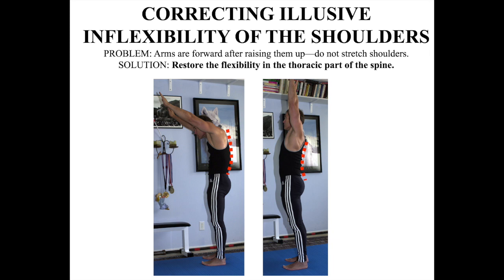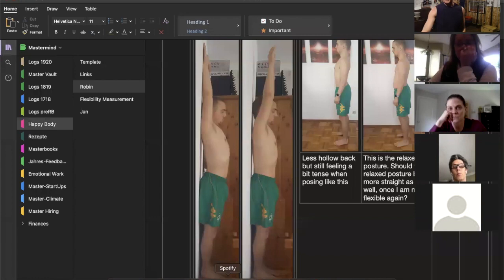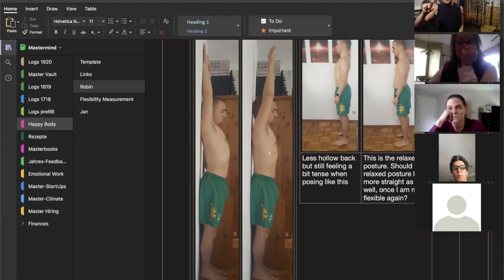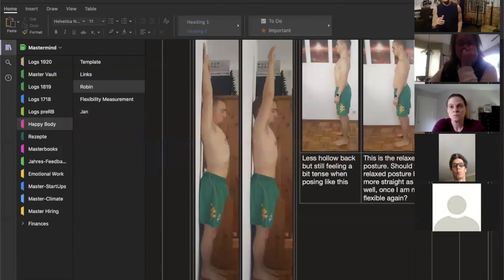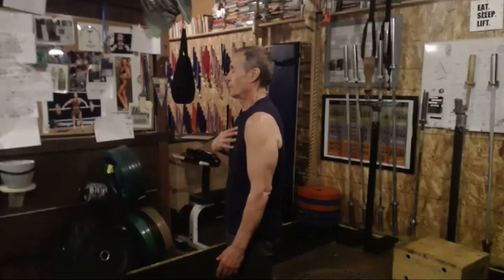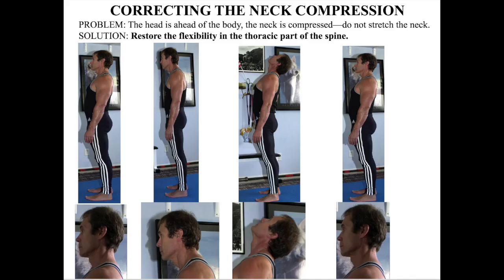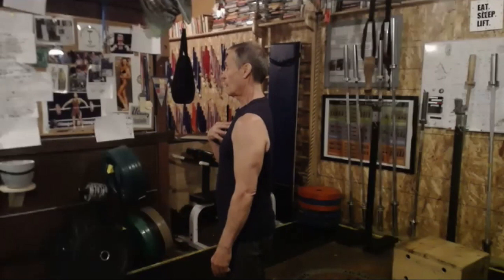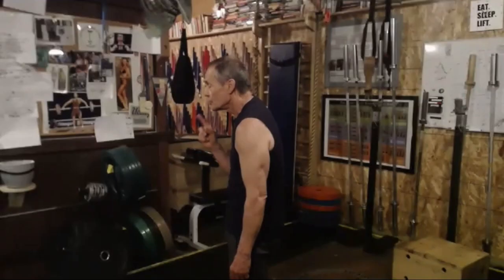Restoring Flexibility of The Shoulders and Neck